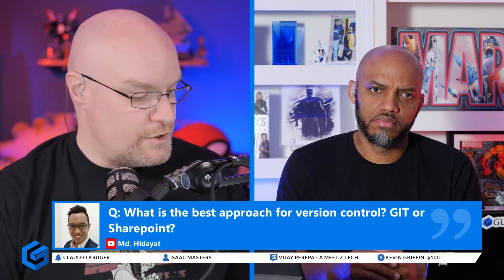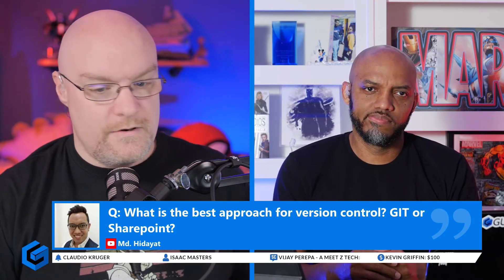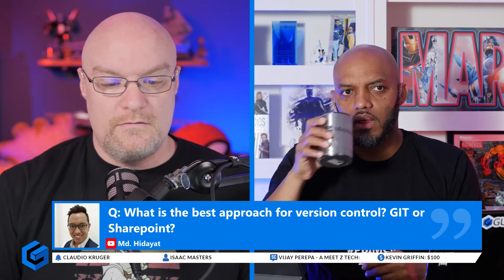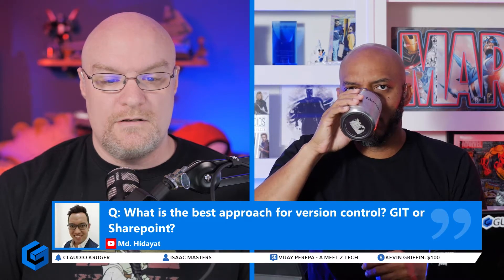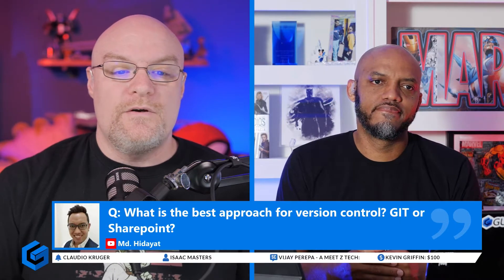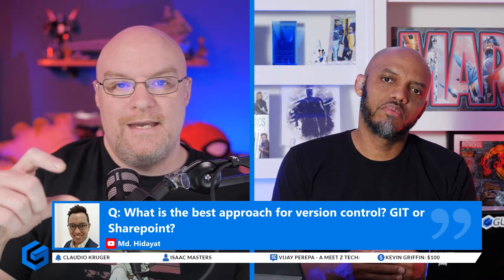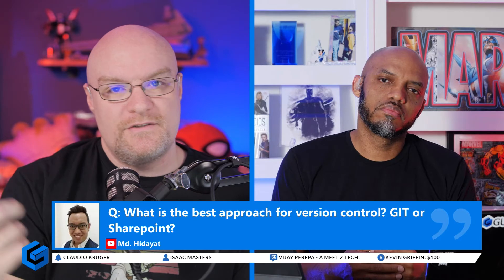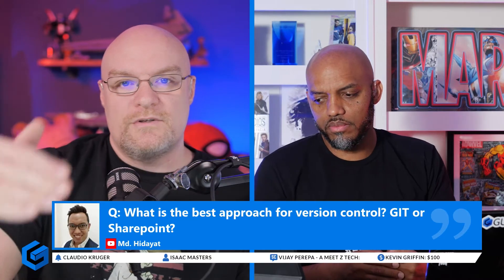What is the best approach in Power BI for version control?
What is the best approach for version control? GIT or SharePoint?